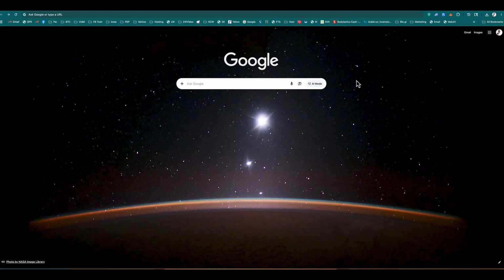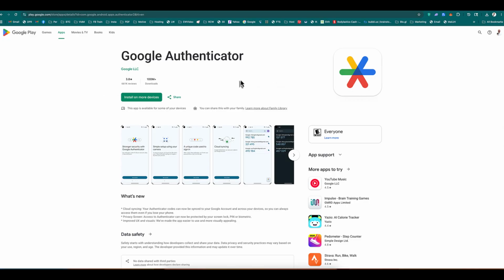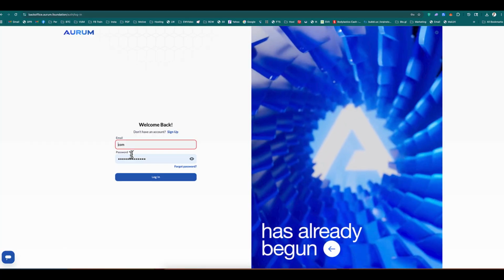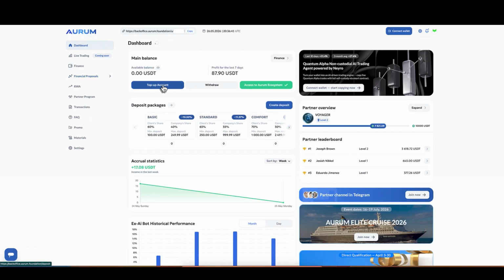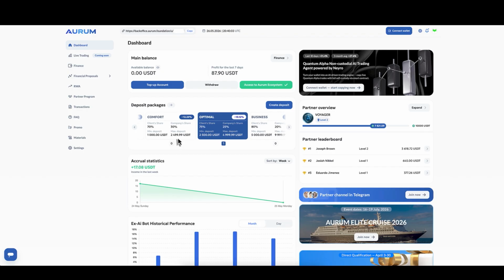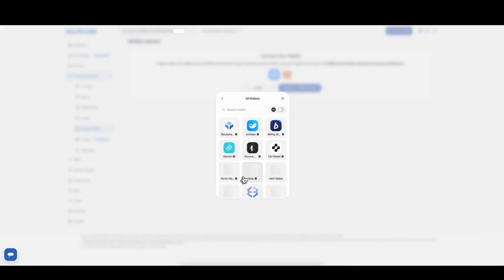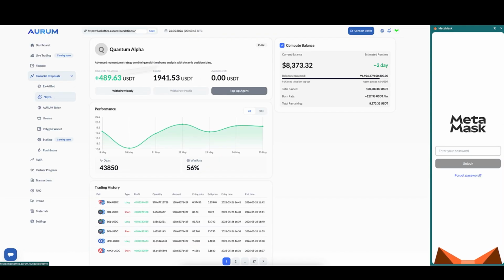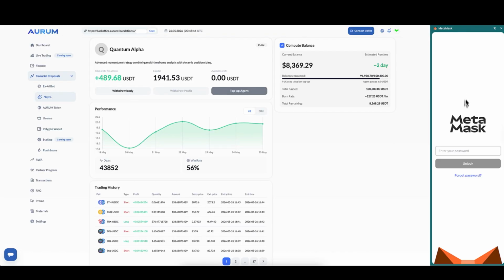3 Things You Need To Know Before You Sign Up With Aurum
The future of finance is here, and AI trading bots are changing the game.
With the power of hands-free automation, advanced market analysis, and real-time execution.
Our AI ecosystem is designed to help users navigate crypto markets with speed, precision, and efficiency.

💡 Why people are paying attention to AI trading:

✅ 24/7 market monitoring
✅ Emotion-free decision making
✅ Advanced algorithmic strategies
✅ Automated execution in real time
✅ Access to powerful fintech tools inside one ecosystem

We combine AI, blockchain, and fintech innovation into one growing platform — from AI-powered trading bots to crypto cards, neobank services, and the expanding Exchange ecosystem.

🌍 The goal?
Making advanced financial technology accessible to everyday people.

As AI continues to shape the world, those people who learn how to leverage it today will be positioning themselves for tomorrow’s opportunities.

🔥 AI isn’t the future anymore… It’s already here!
Are you watching the Evolution — or participating in it?